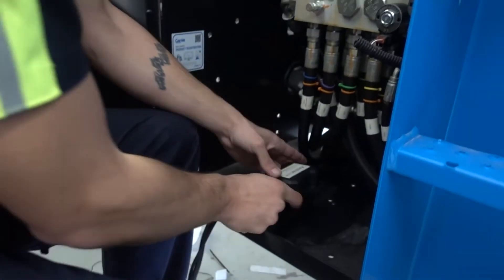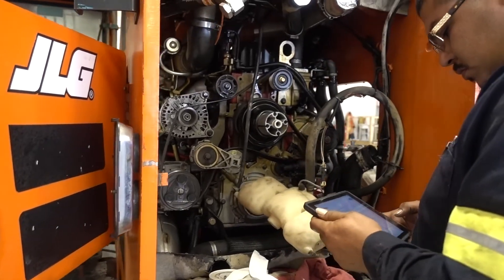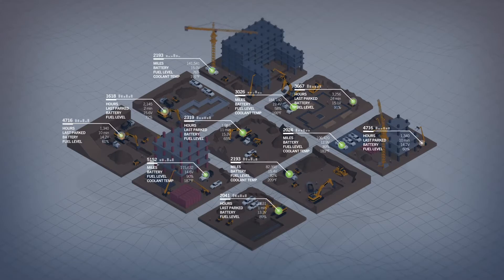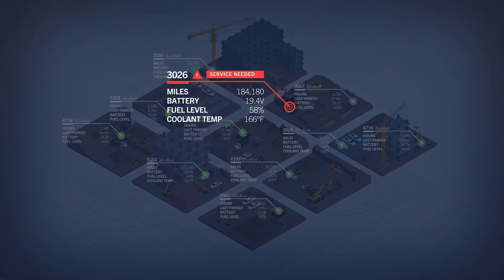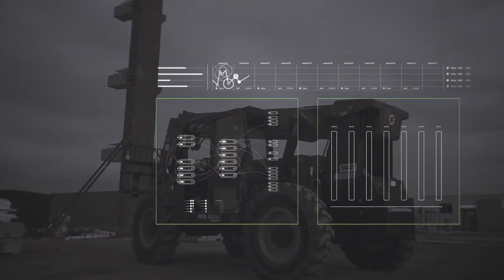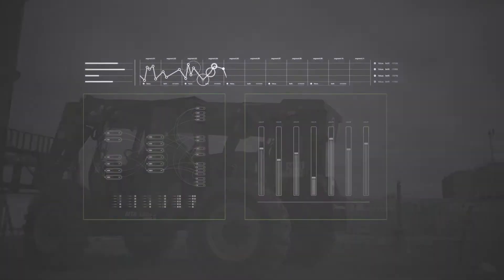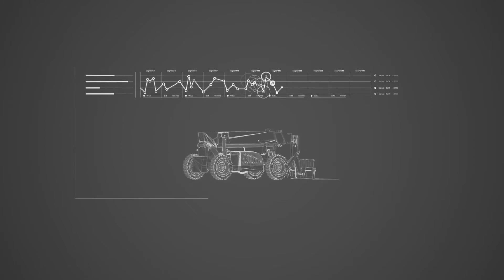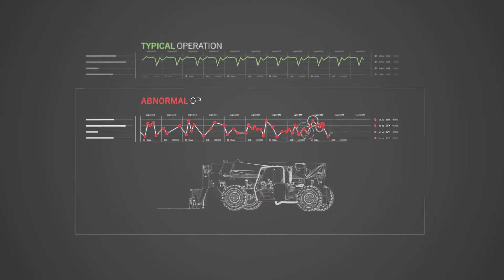Predicting and Preventing Breakdowns Through Data Science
EquipmentShare’s data science team plays a pivotal role in our tech-driven approach to machine maintenance. In this video, Chief Data Scientist Tim Green gives an inside look at how we create predictive models that help contractors prevent breakdowns.